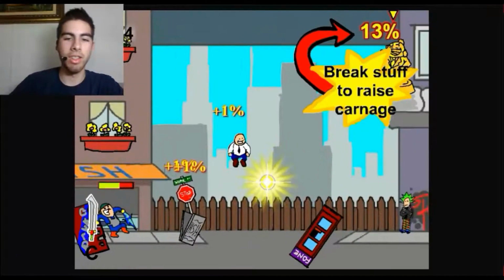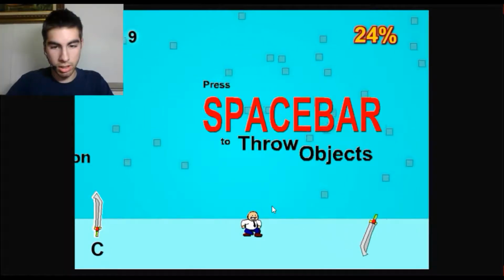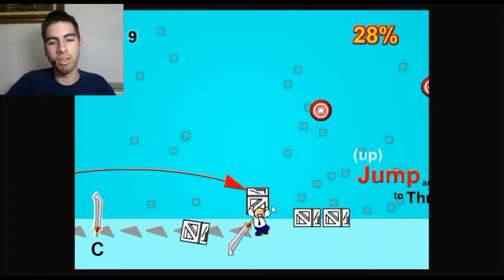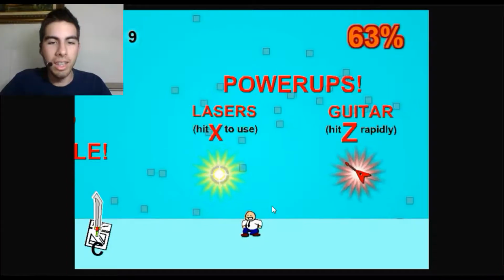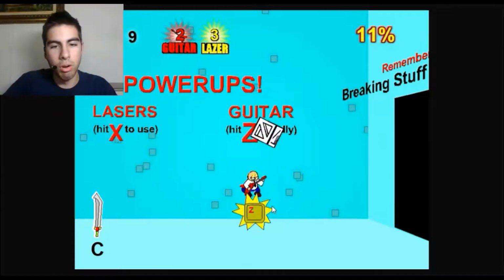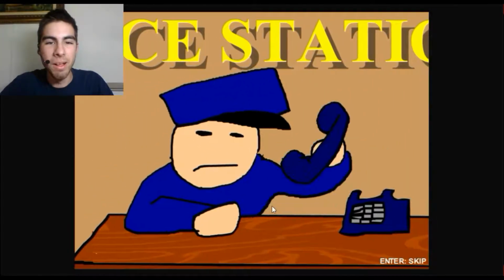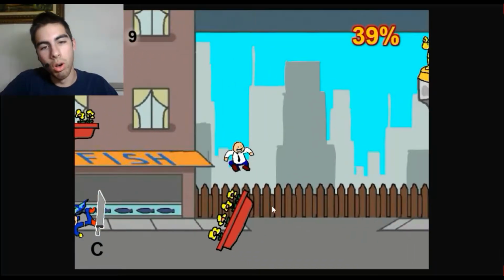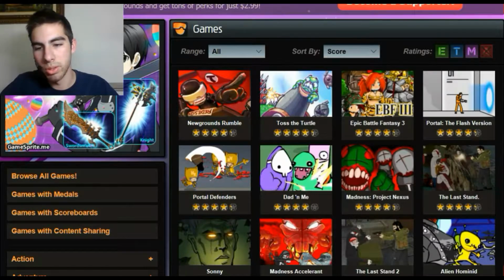DAD!! WHY YOU SO BROKEN!! | Dadgame | Notlad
Hey Everyone! Here is a fun game off from Newgrounds, Dadagame hope you like it!